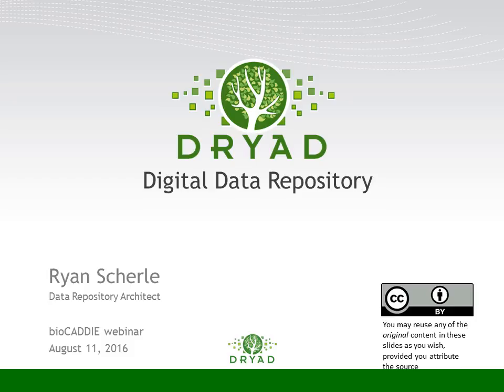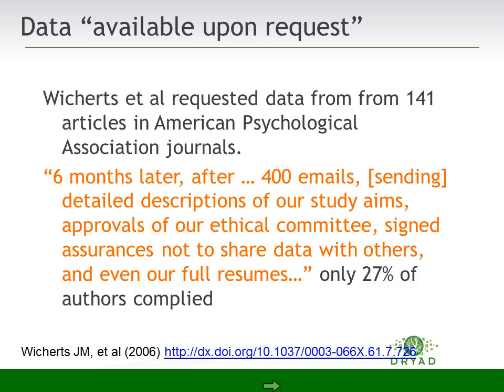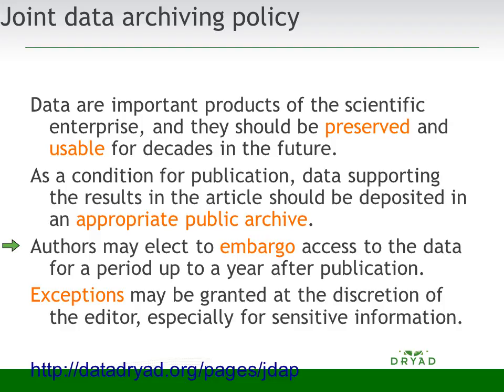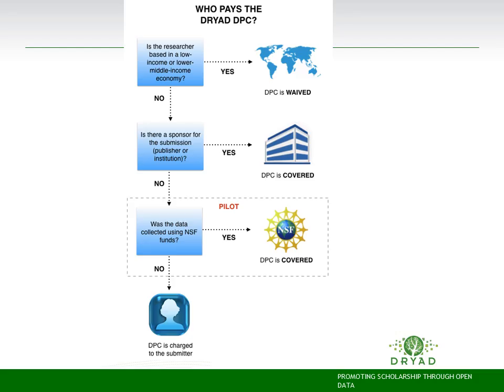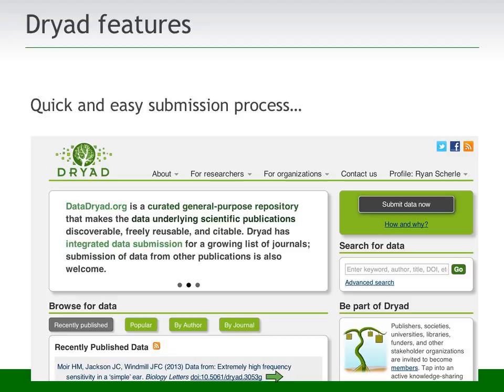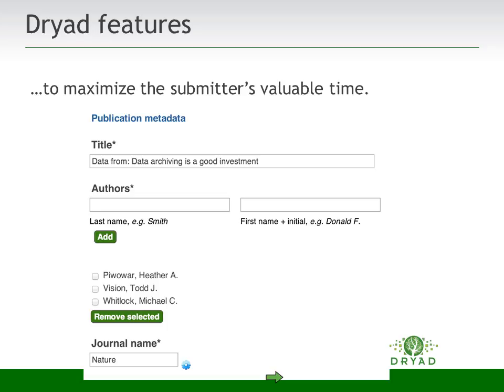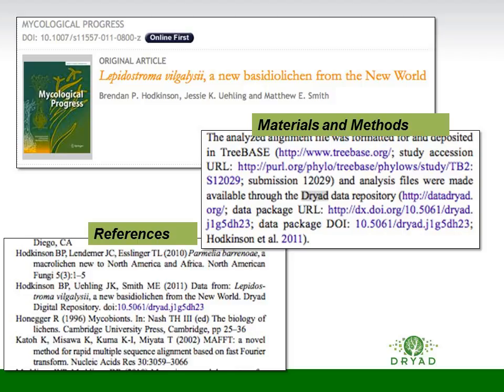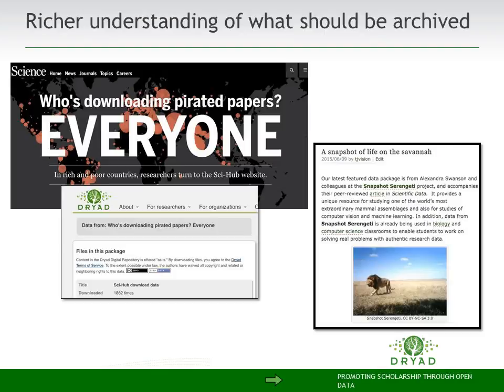bioCADDIE External Webinar August 11, 2016 Dryad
Dryad: Digital Data Repository
By: Ryan Scherle- Data Repository Architect